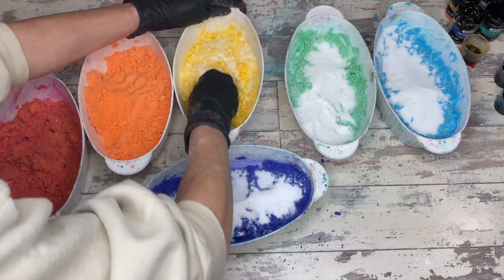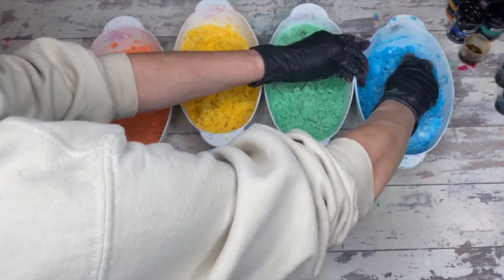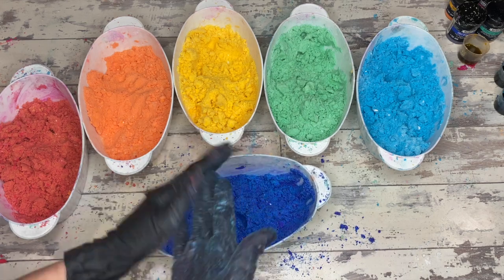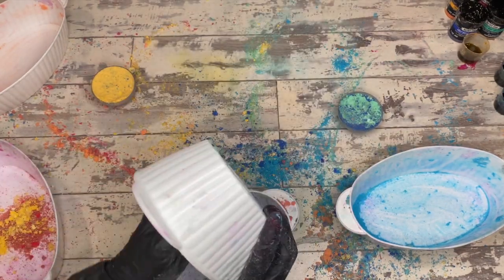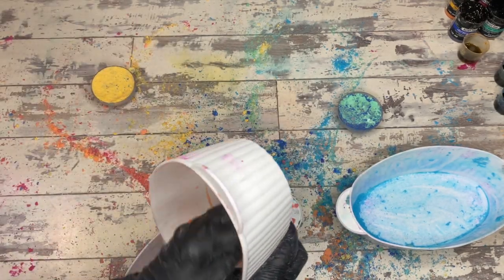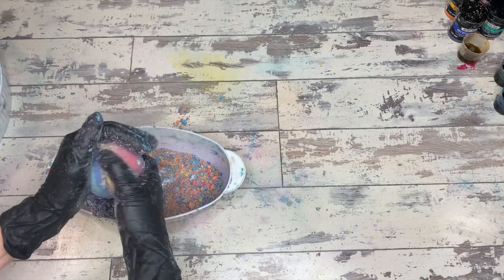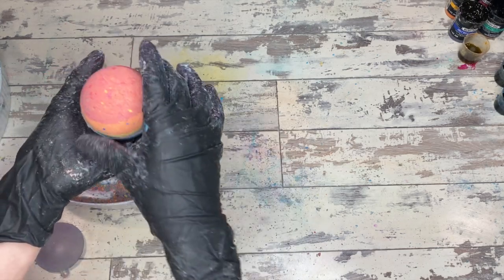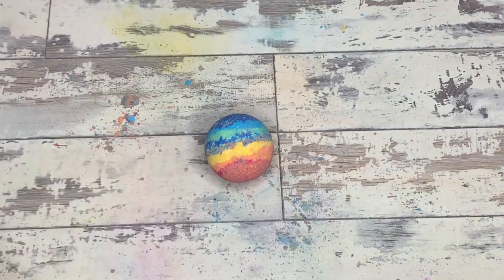Bath Bomb Colorants, and how to use them. Ep6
In part 6 we are going to talk about colorants!